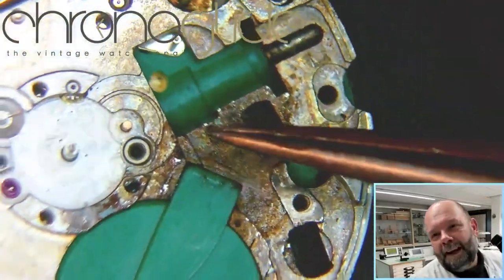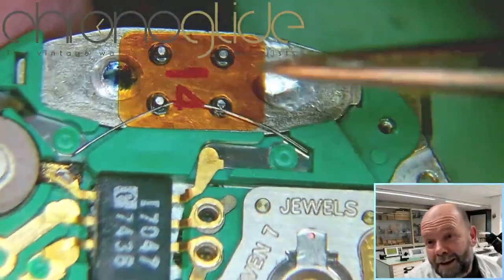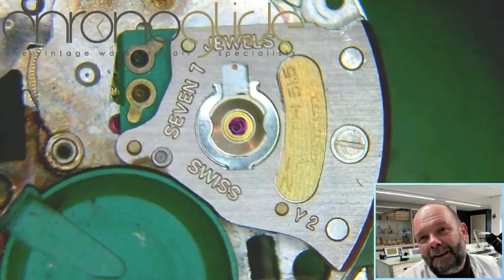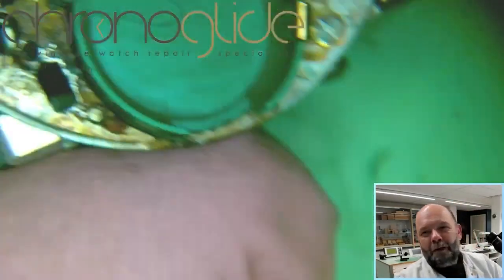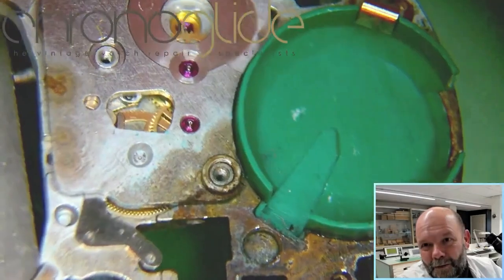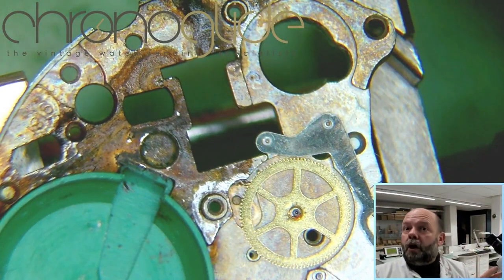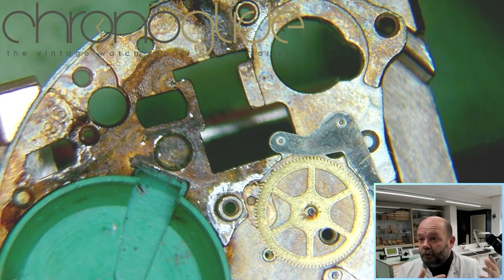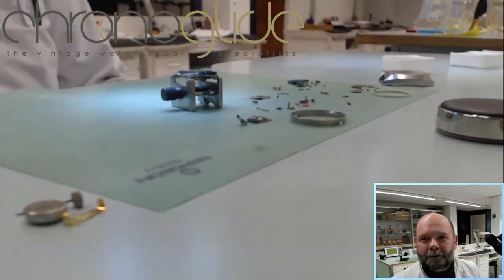Full restoration Zenith XL-tronic - part 2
Zenith XL-Tronic ETA 9181 first ETA Quartz ever!

Join our Youtube channel Chronoglide for more watchfun!
Live Watchmaking. Look through the eyes of a watchmaker and share the passion of Kalle Slaap from team Chronoglide, Vintage Watch repair specialists near Amsterdam.